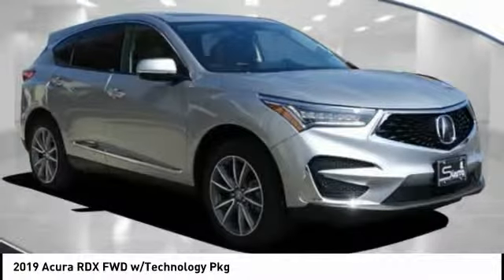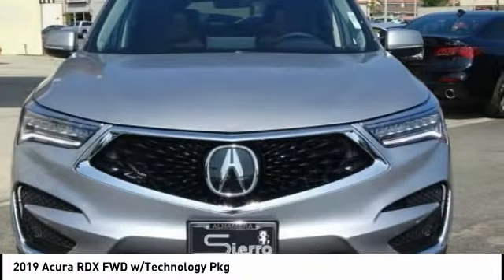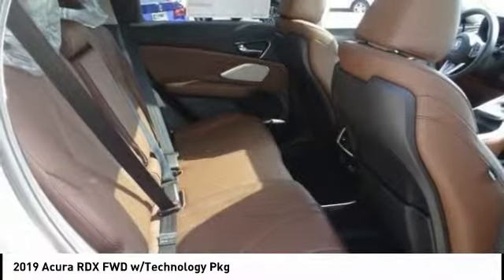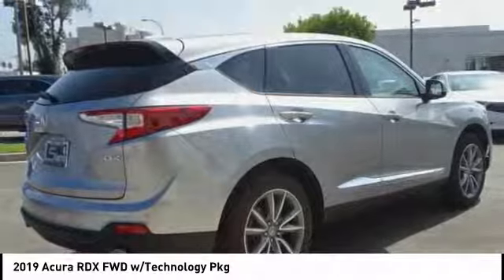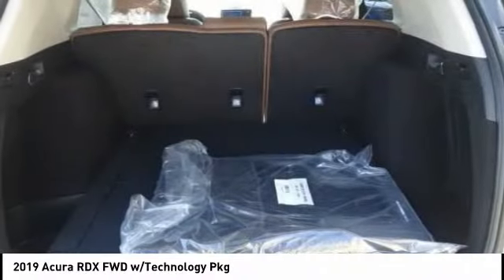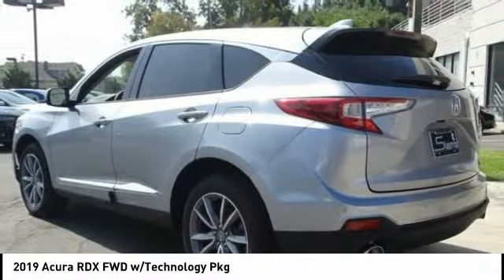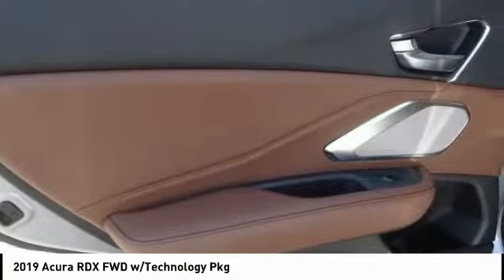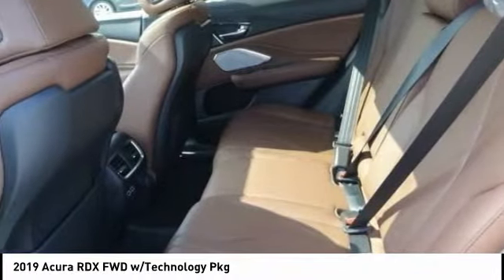2019 Acura RDX MONTEREY PARK ROSEMEAD EL MONTE MONTEBELLO LOS ANGELES A1053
2019 Acura RDX FWD w/Technology Pkg

Alhambra Acura
1700 W. Main St.

Lunar Silver Metallic 2019 Acura RDX Technology Package FWD 10-Speed Automatic 2.0L 16V DOHC 22/28 City/Highway MPG